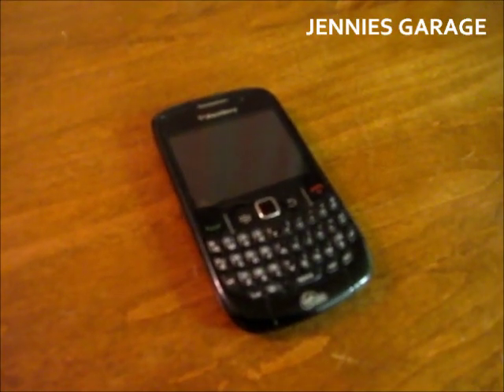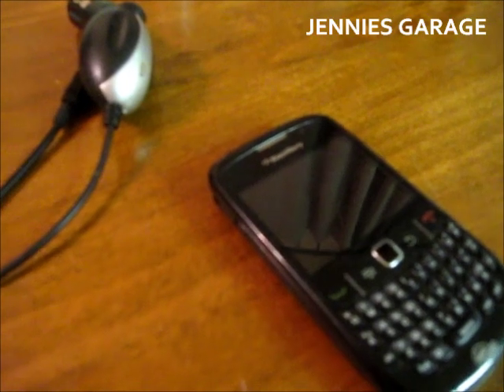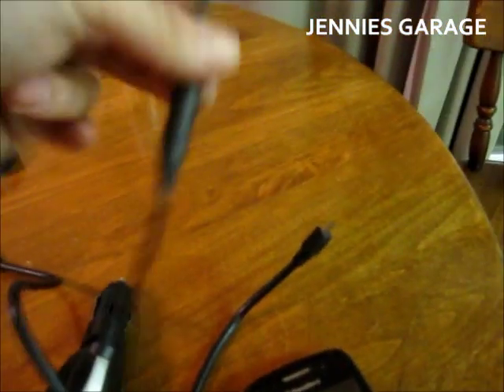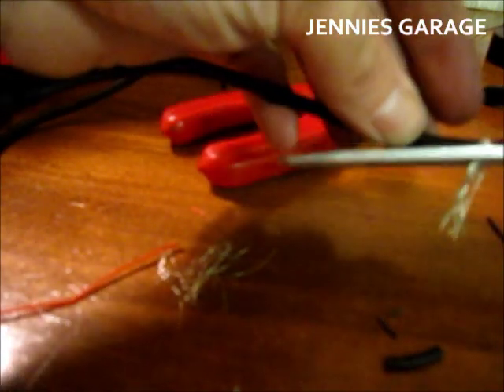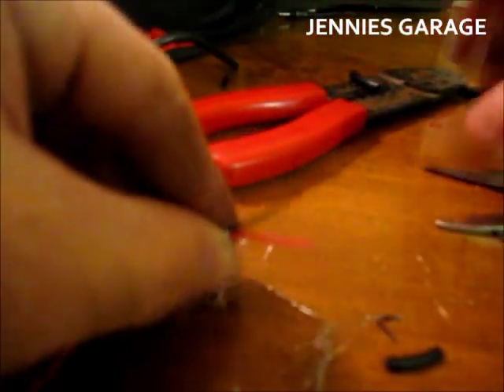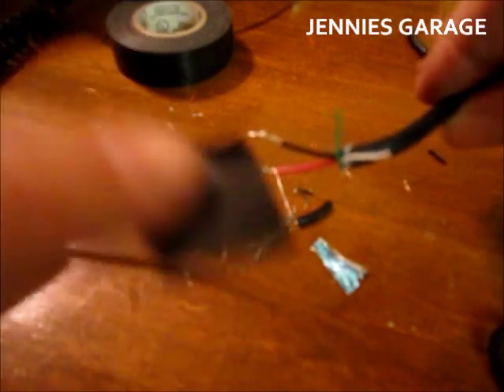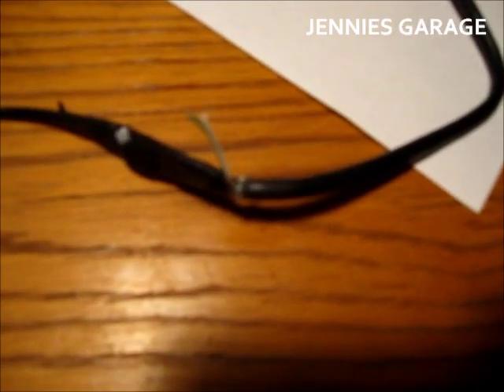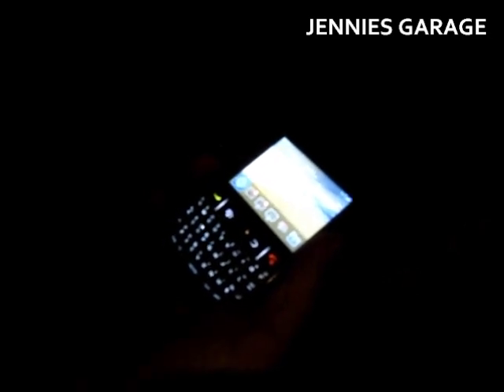How To Fix A Micro USB Car Charger With Junk Drawer Items!!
How to fix a cell phone car charger. This charger still put out voltage, but the micro usb plug was worn out. I replaced the plug end with a micro usb computer cable. I soldered the positive and negative leads together, and shorted the data wires on the computer cable to each other. This was for my blackberry, should work with any samsung galaxy, razr droid, htc hero, etc.